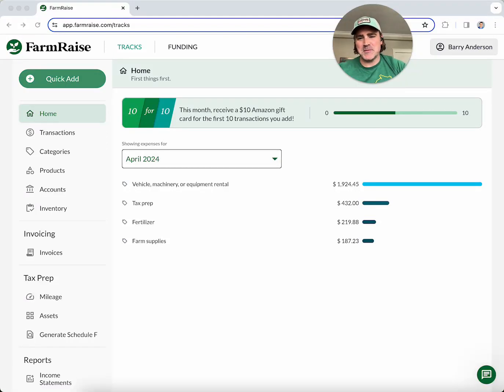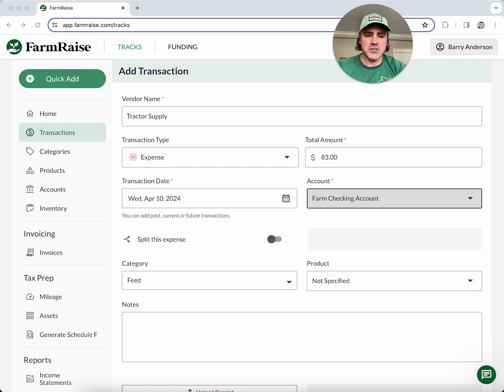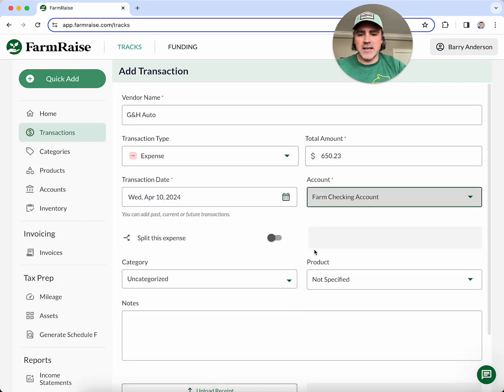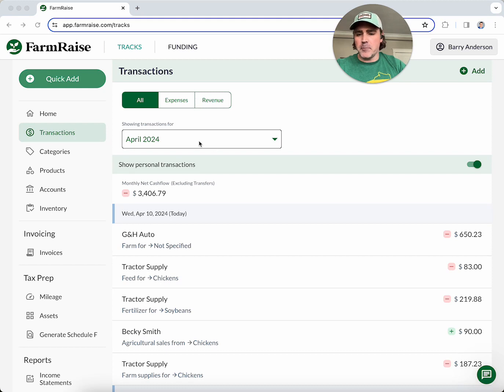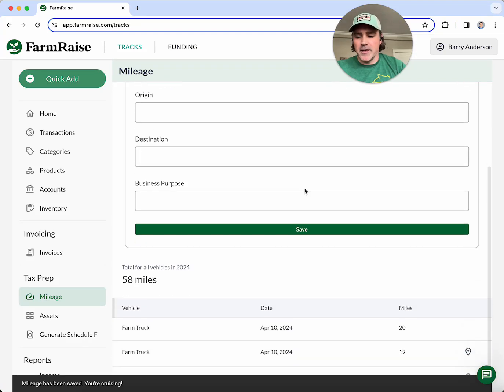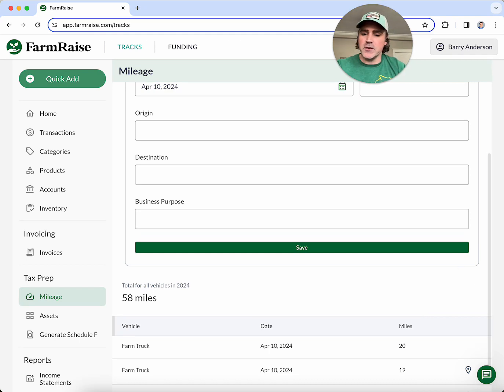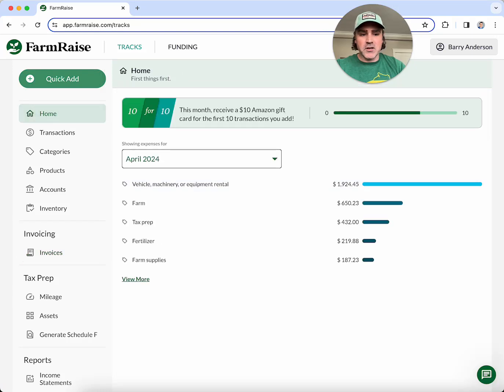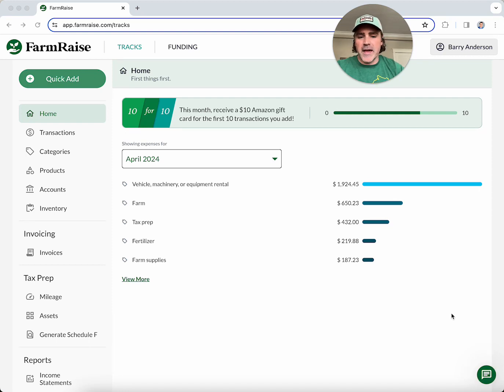FarmRaise Tracks Demo with Product Manager, Barry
Learn more about FarmRaise Tracks and the awesome features you get through Premium membership!

00:00- 00:48 Introduction
00:49-02:09 Adding a Transaction
02:10-04:15 Custom Categories and Viewing Transactions
04:16-05:24 Bank Linking & Bulk Import
05:25-06:10 Mileage
06:11-07:35 Inventory
07:36-09:20 Invoices
09:20-10:30 Conclusion